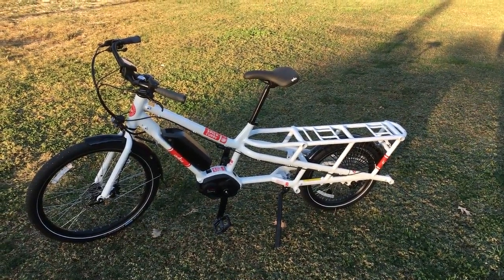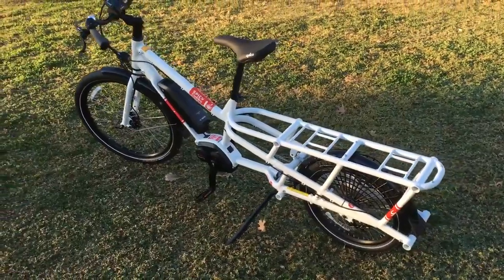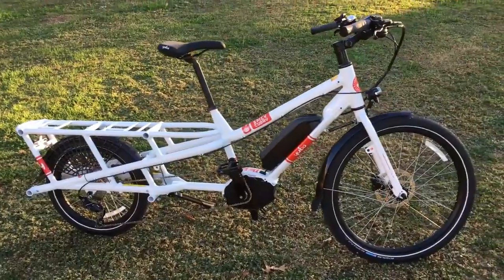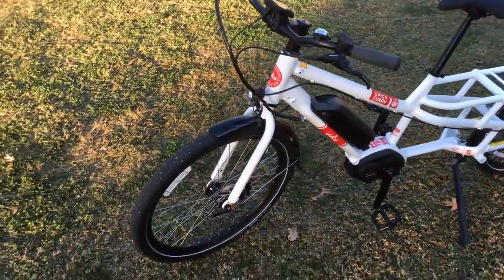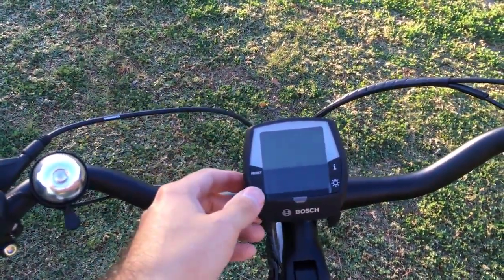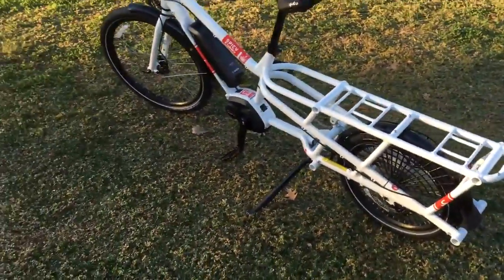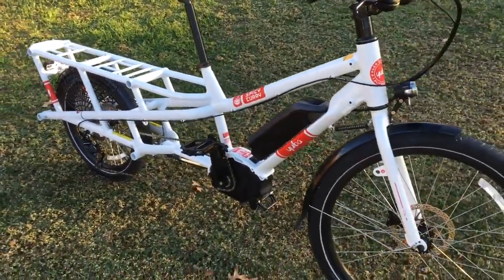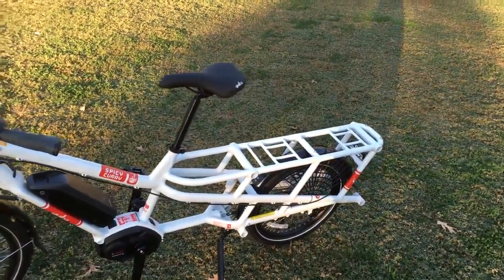The Yuba Spicy Curry wBosch Performance Line CX at Electric Avenue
Check out Yuba at Bikelix!